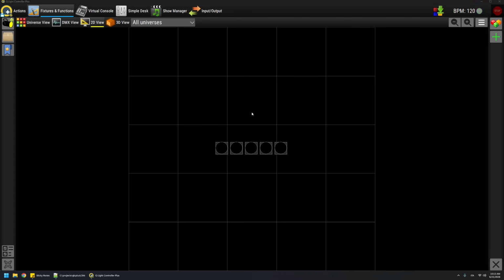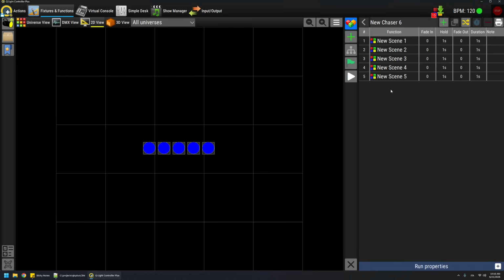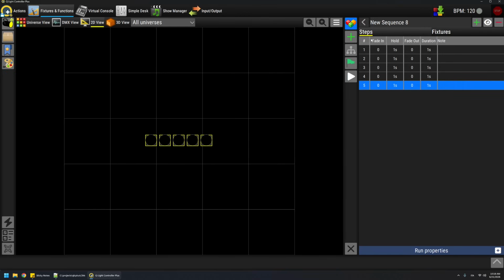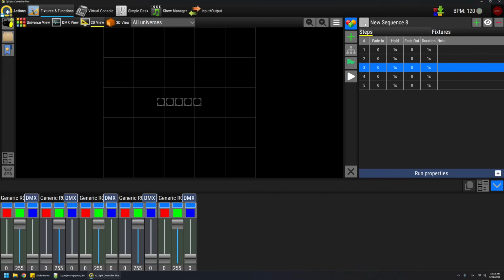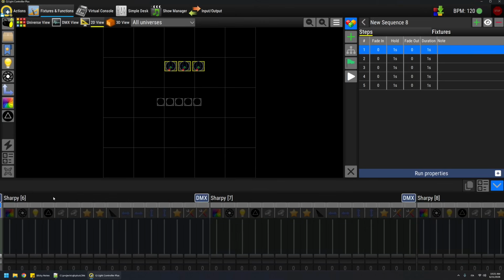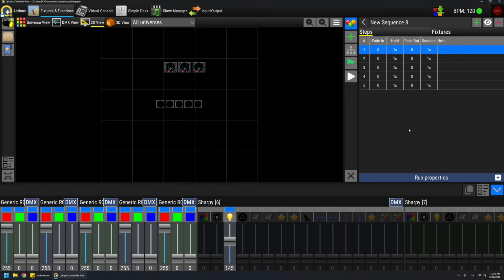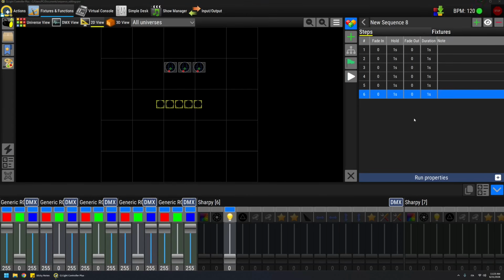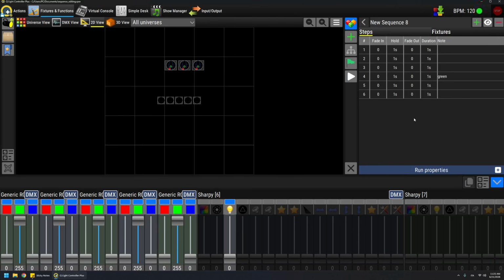QLC+ 5 - Sequences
This video explains the difference between a Chaser and a Sequence.
Sequences are another extremely powerful tool that can enhance show creation workflow.